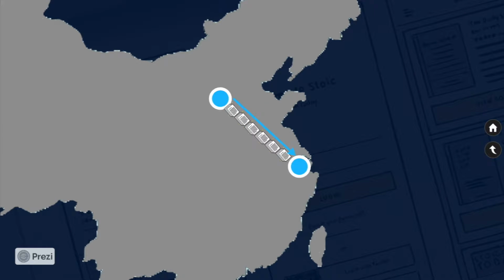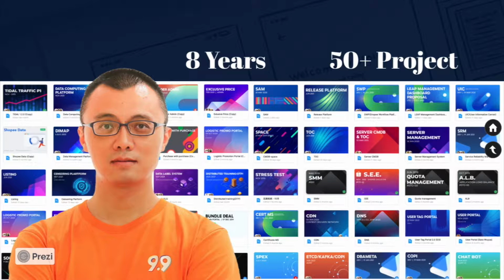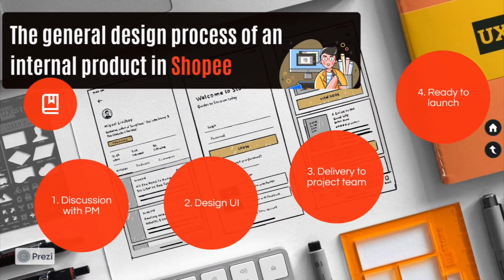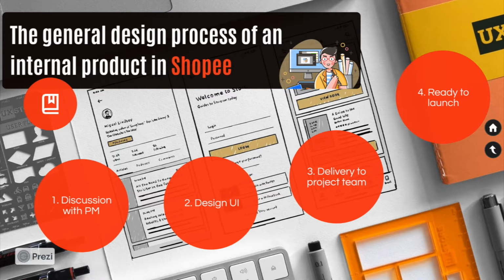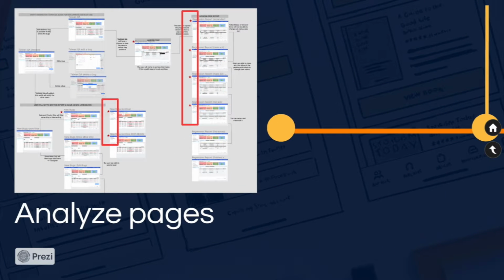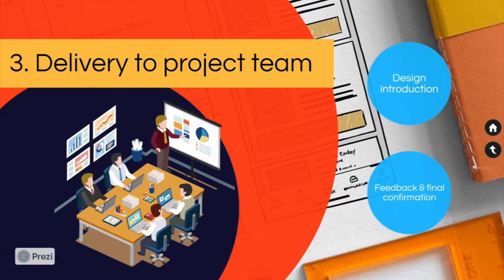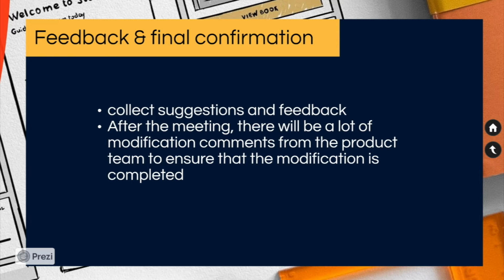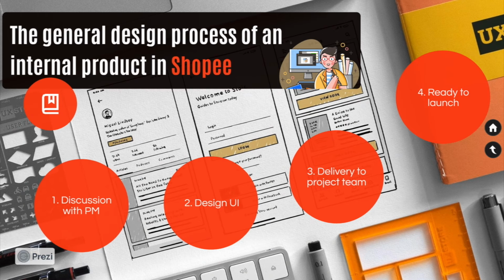presentation02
此视频有关presentation02